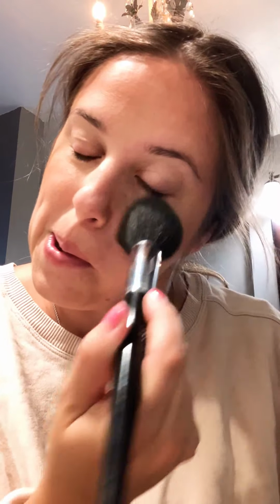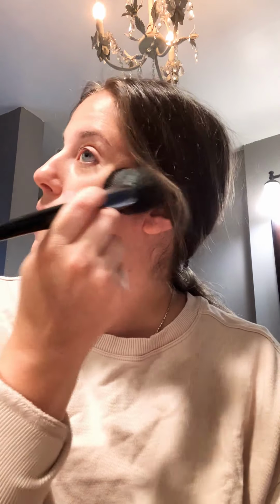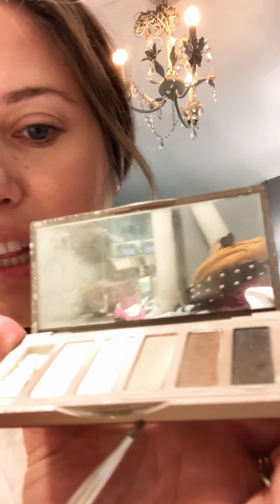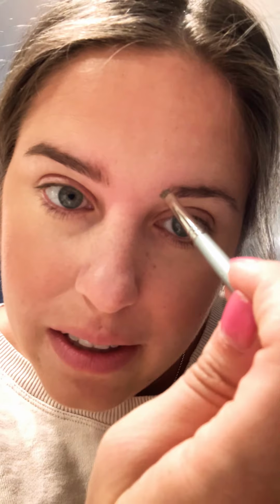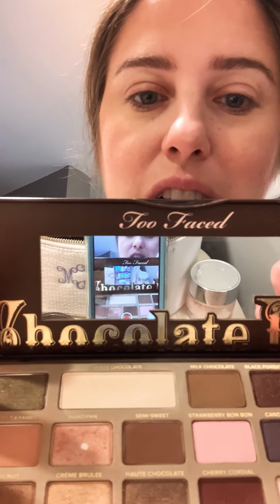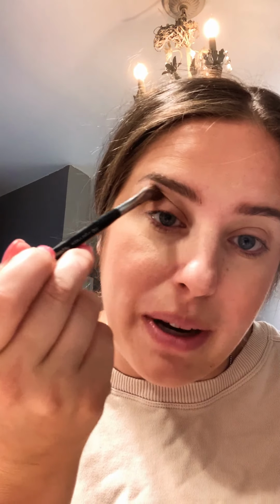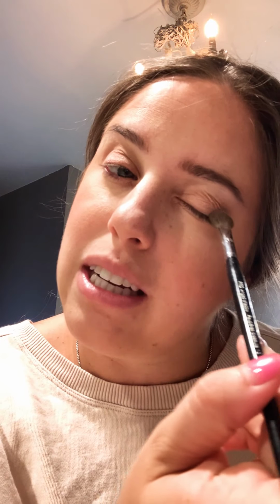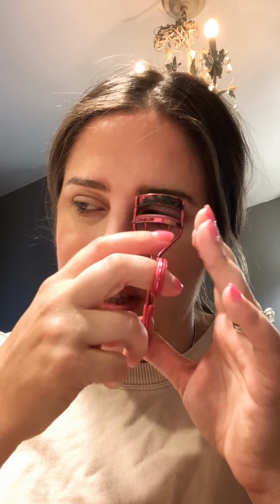Natural Look Makeup Tutorial